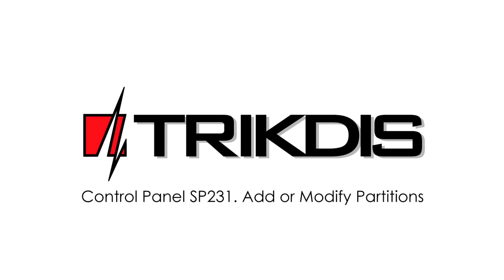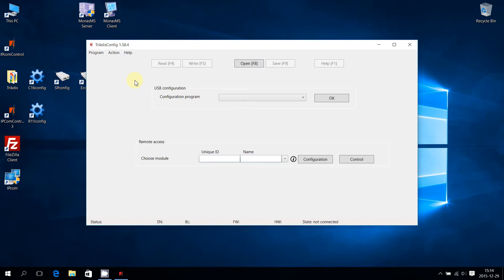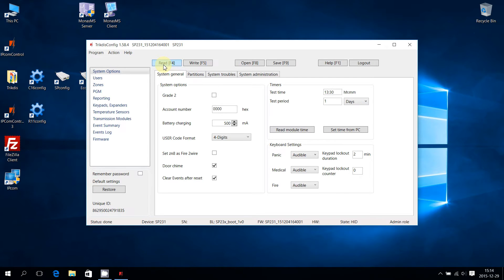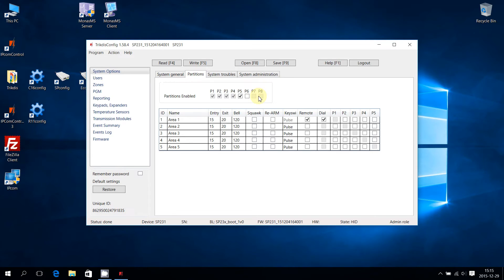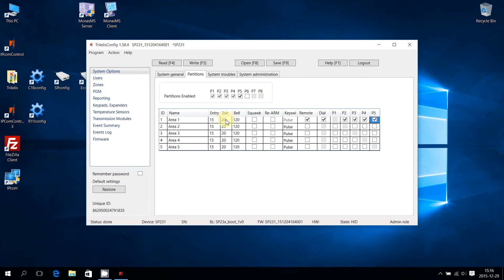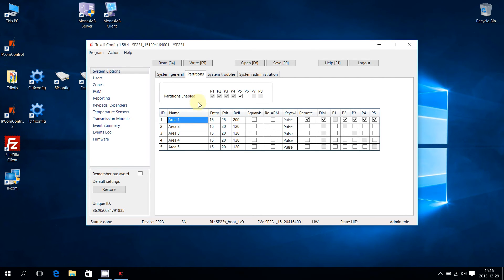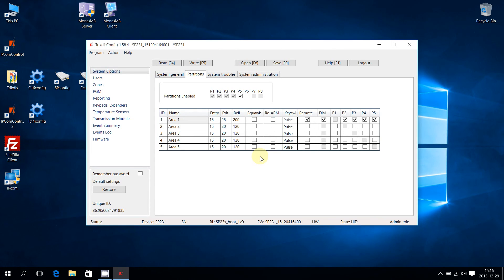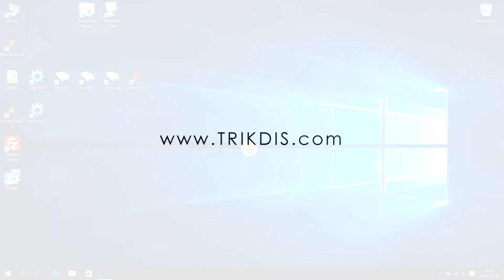Control Panel SP231. Add or Modify Partitions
In this video you will learn: how to setup partitions for Control Panel SP231 using TrikdisConfig suite.